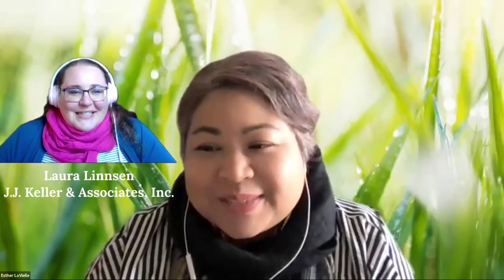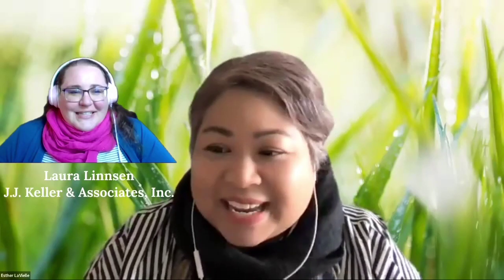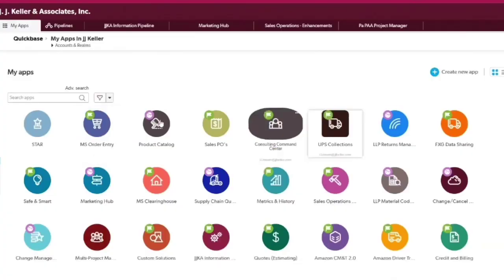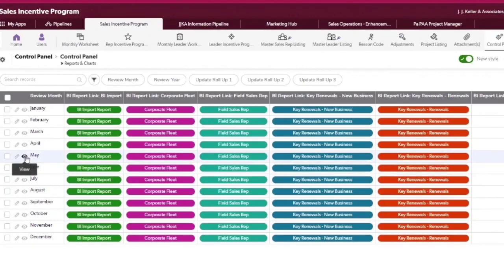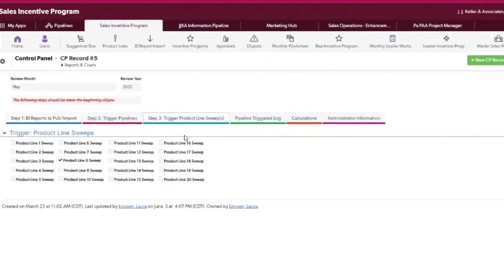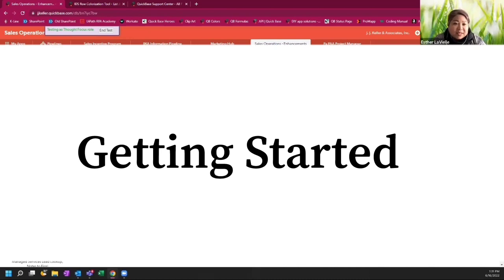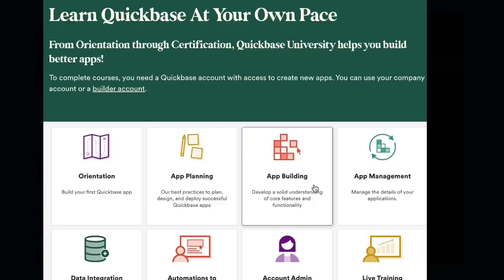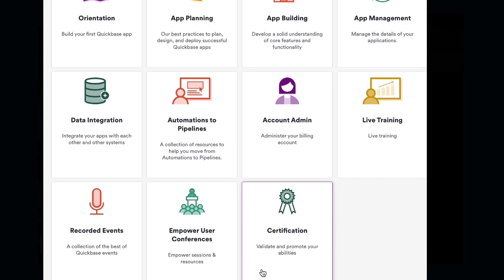Easy Quickbase tips to build beautiful and functional Apps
Laura Linssen from J. J. Keller & Associates, Inc. shares easy tips and tricks to create Apps that are both functional and aesthetically pleasing on Quickbase